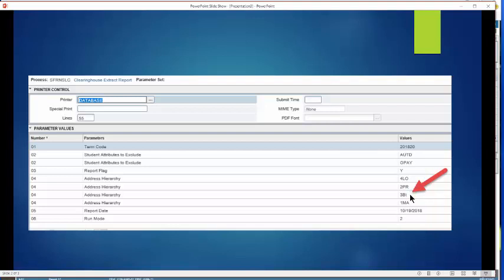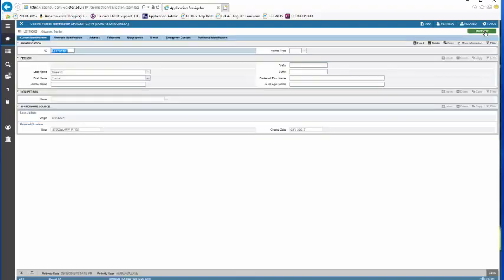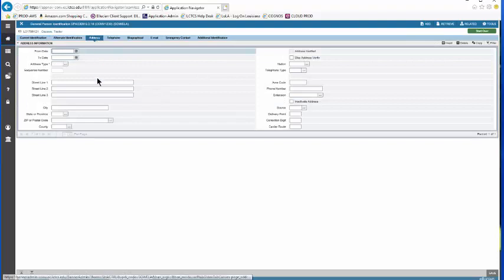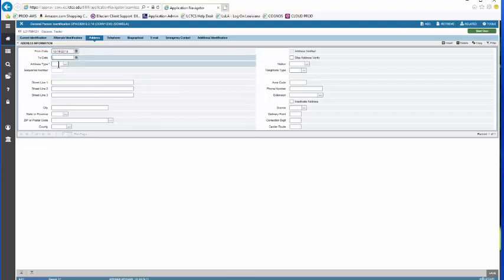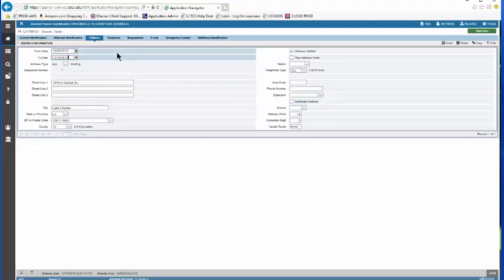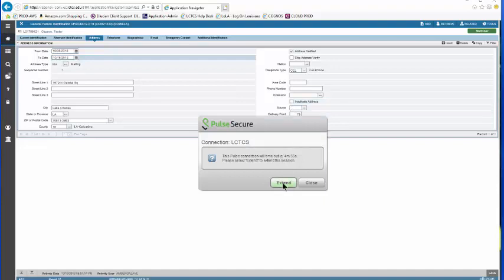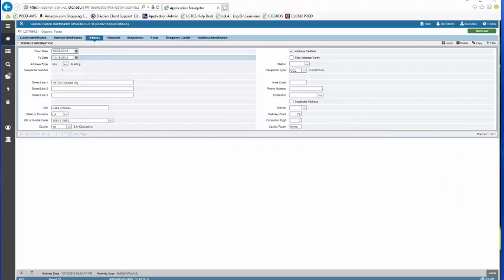No Address on SPAIDEN